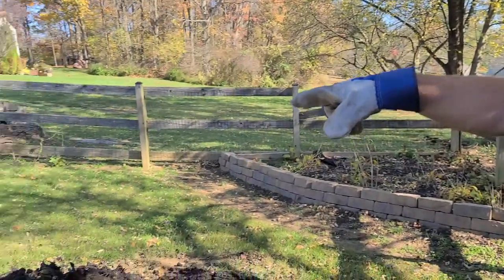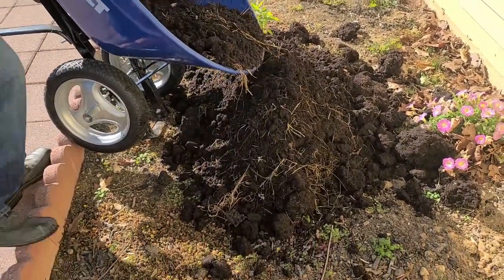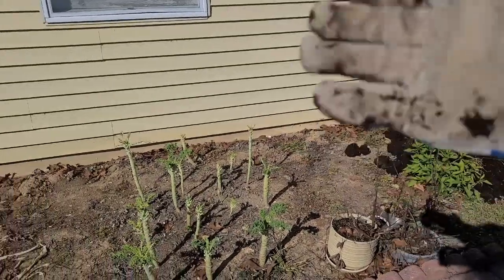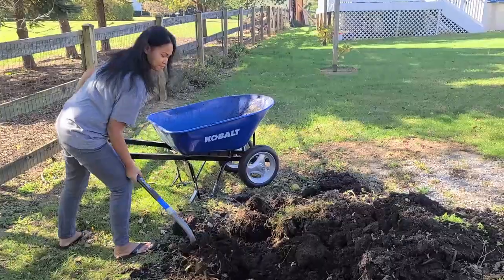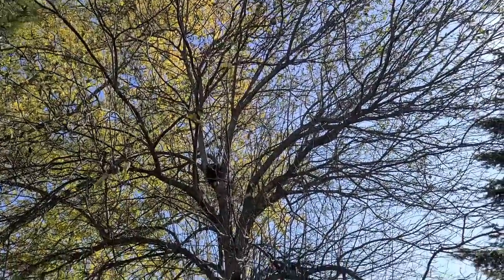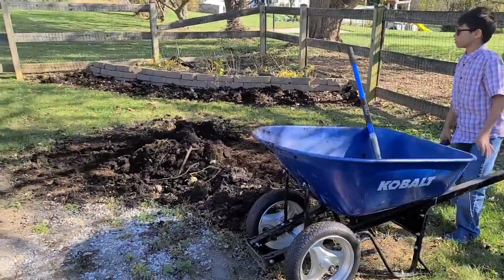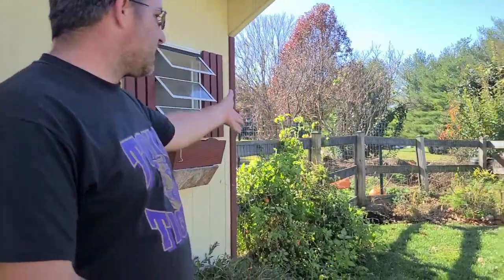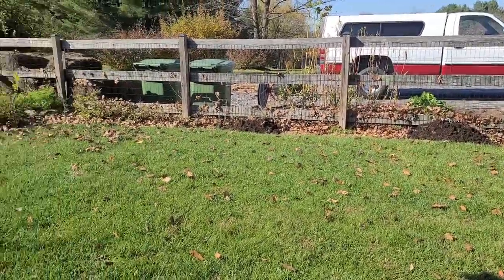Khmer Garden In Maryland | Adding Goat Manure Into Planter Beds | Khmer Backyard Garden Vlog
Here's the link of how we made our raised planter bed.